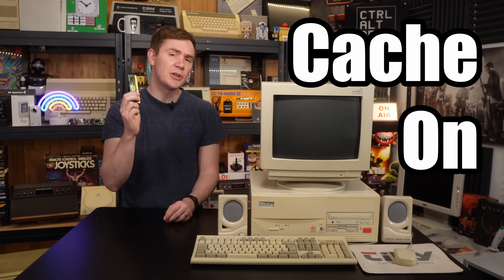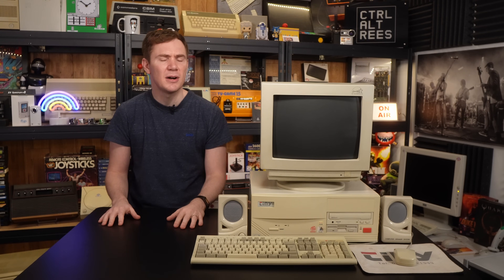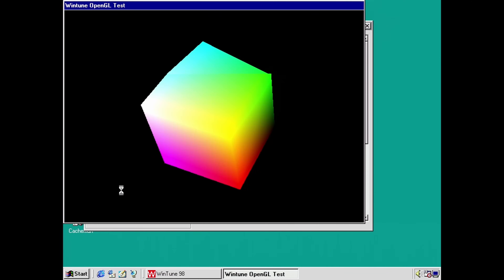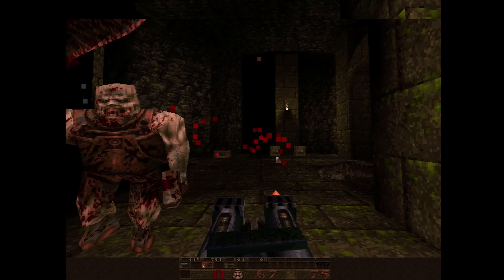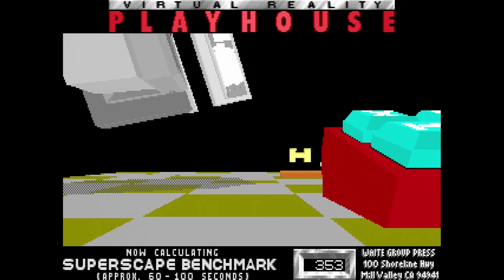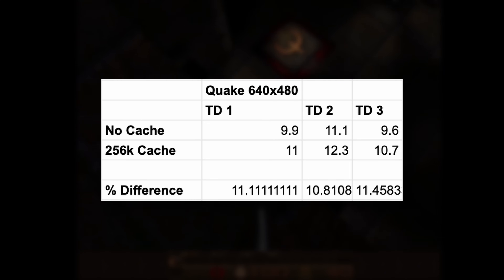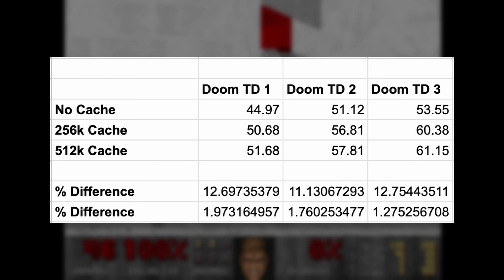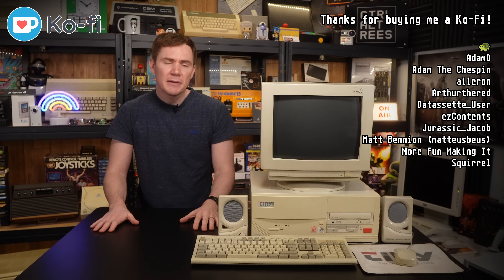A COAST Module For My Pentium 100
- PCB fabrication, assembly, 3D printing, CNC machining & more!

In the beginning, there was RAM, and that was fast enough for everyone - until one day it was decided that it actually wasn't fast enough, and so CPU cache was born. Inevitably, someone decided to put it on a stick. So let's investigate that.

VIP Superfan Steves & Executive Producers:
Arthur Ludwiczak
BitterBlitter
Endzs
Karl Bate
Kevin Leah (AKA Zoinks!)
Laurent
Mark 'Kurbeco' Simpson

Chapters:
00:00 How Computer RAM & Cache Works
03:26 Baseline Benchmarks - No Cache
07:47 Benchmarks With 256k Of L2 Cache
12:33 Benchmarks With 512k Of L2 Cache - COAST Module Installed
16:10 So, Was A COAST Module Worth The Investment?